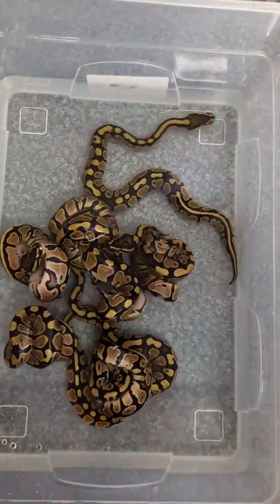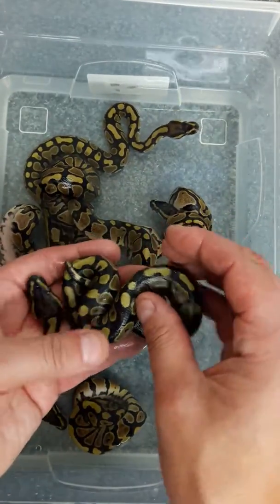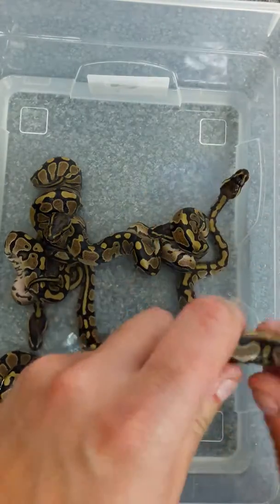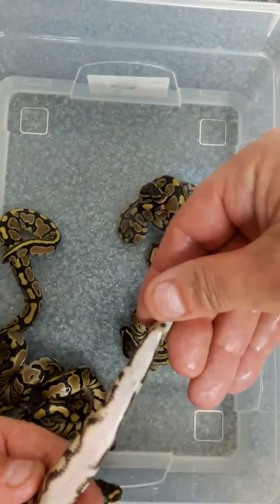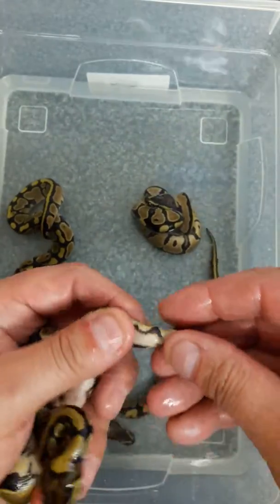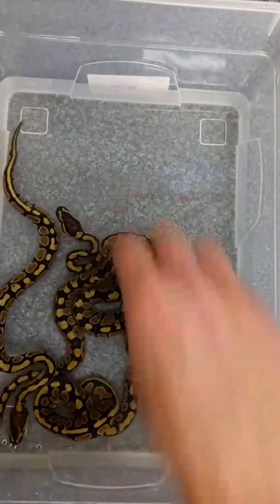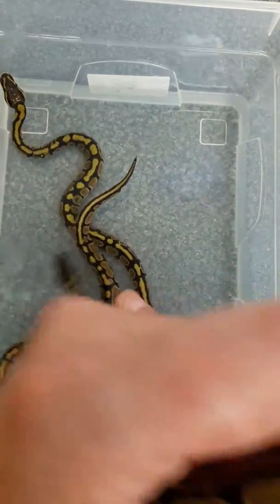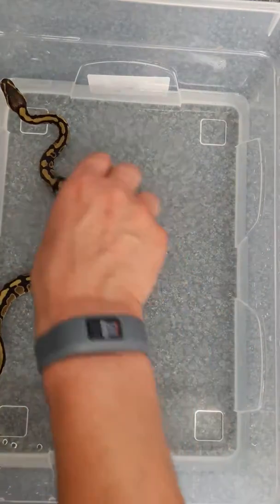clutch #4 het Pied clean up